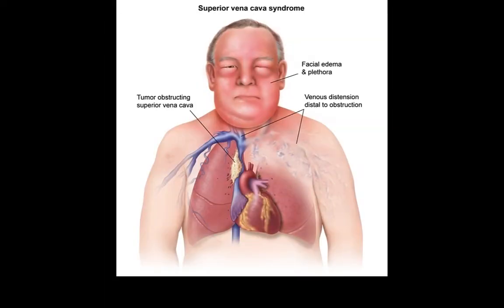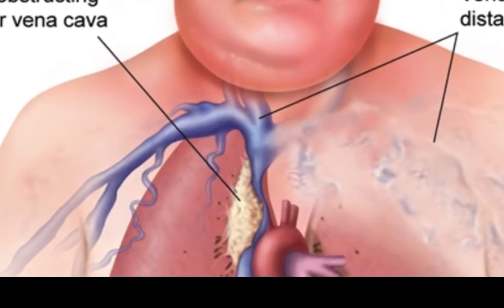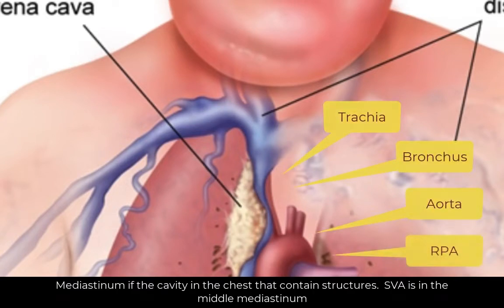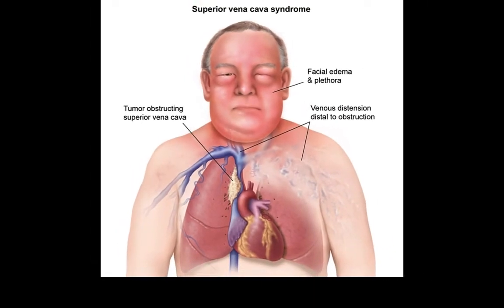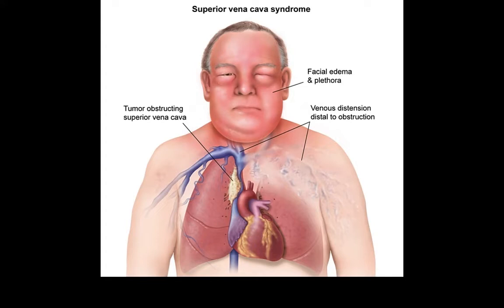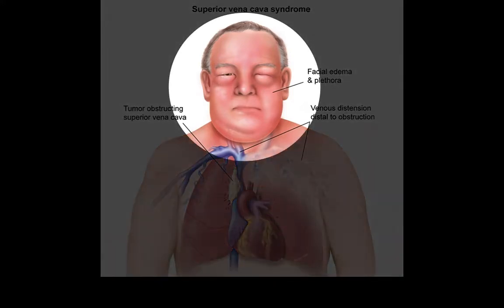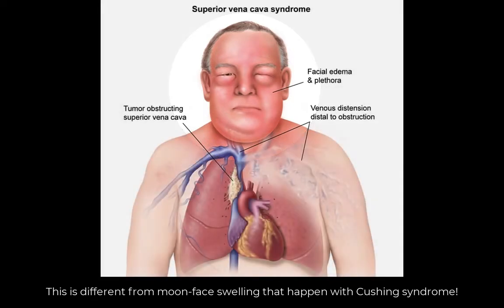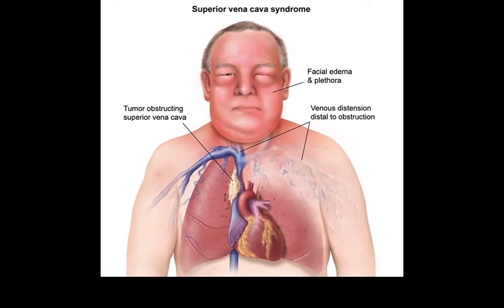SVC syndrome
We know what is superior vena cava.  But what is superior vena cava syndrome?!  In this video you see what is it, how it develop, and what are its main clinical findings.